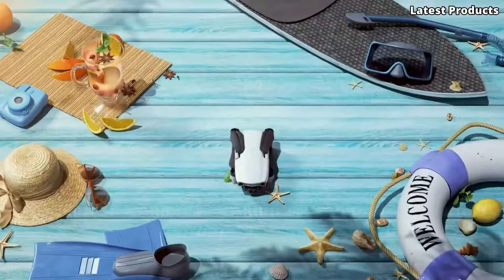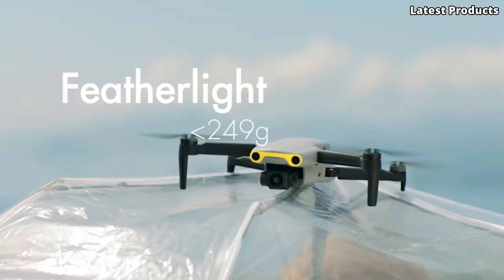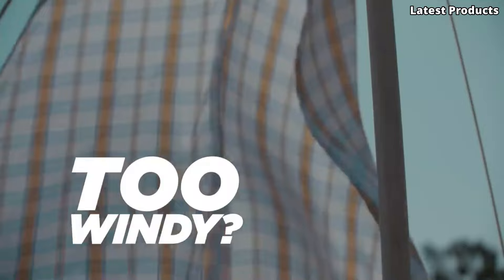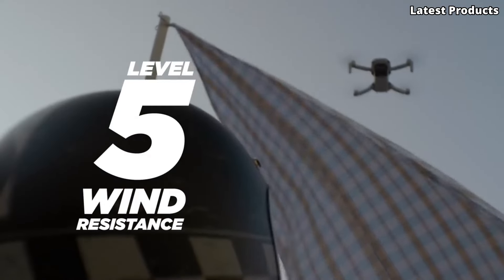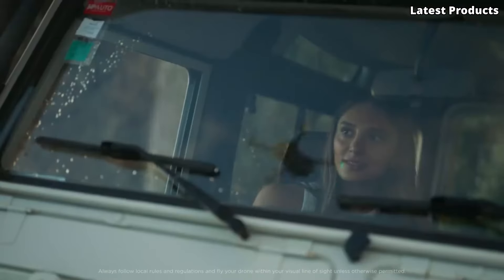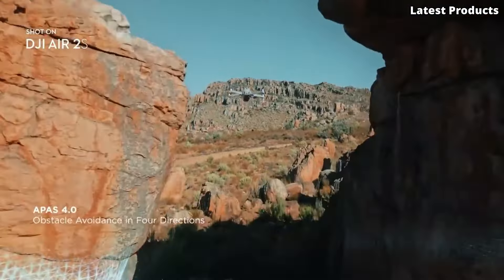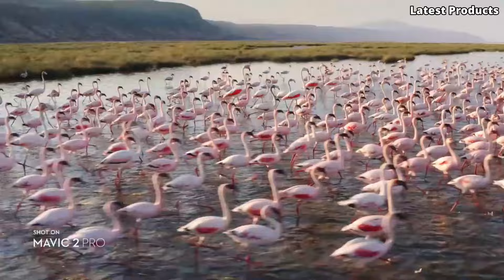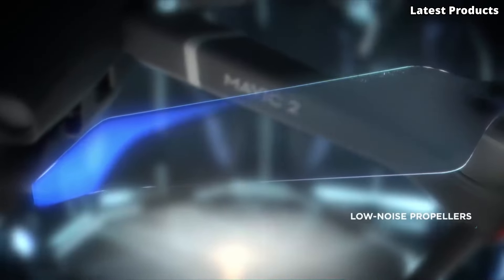Top 5 Best Drones You Can Must Have in 2024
05.Autel EVO Nano+

Link:
04.DJI Mini 2

Link:
03.DJI Mini 3 Pro

Link:
02.DJI Air 2S

Link:
01.DJI Mavic 2 Zoom